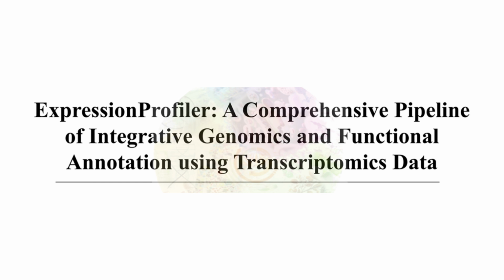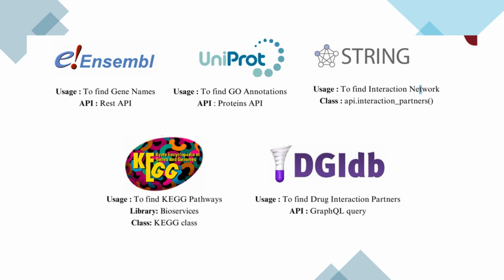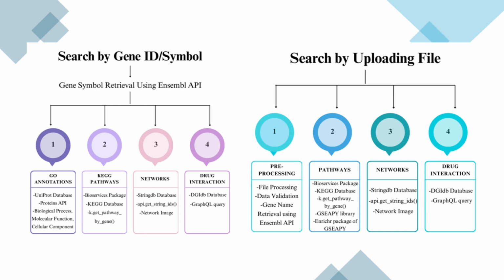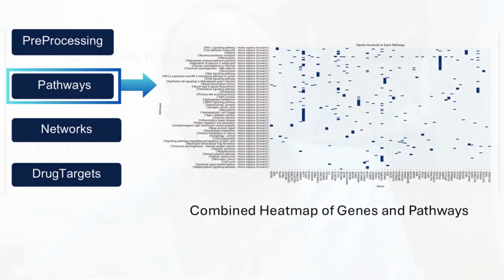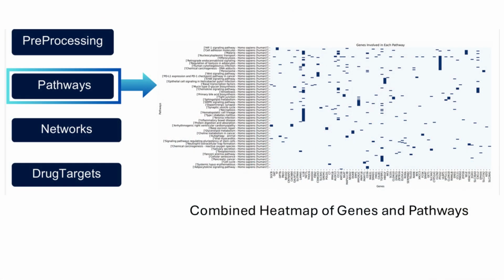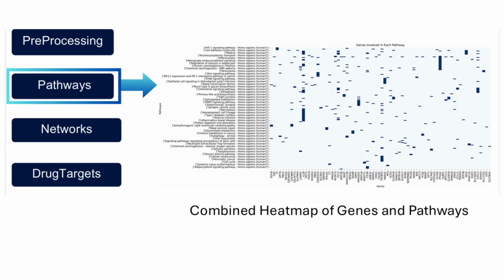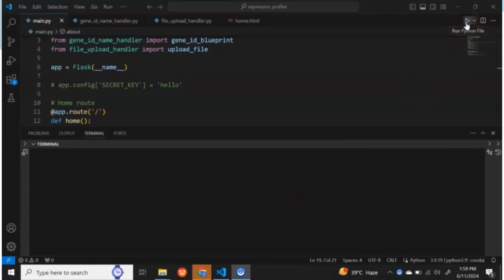ExpressionProfiler: Integrative Genomic and Transcriptomic Pipeline